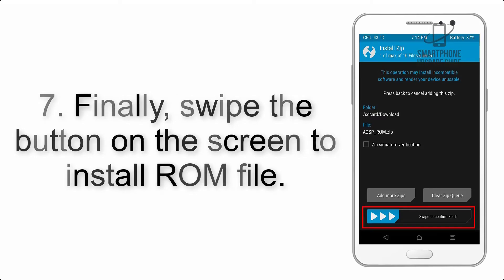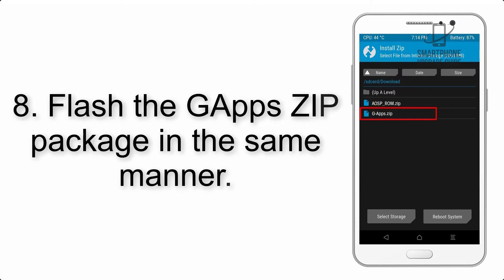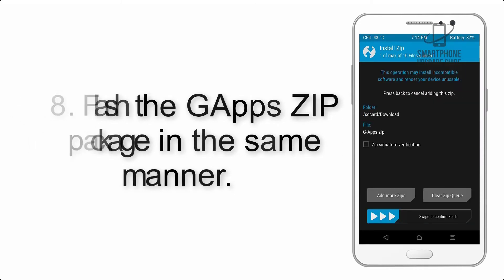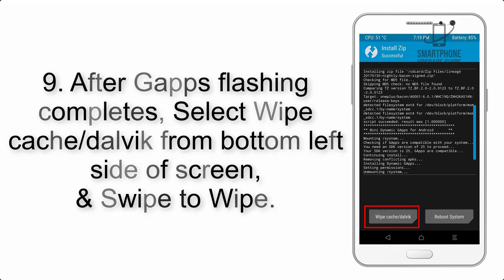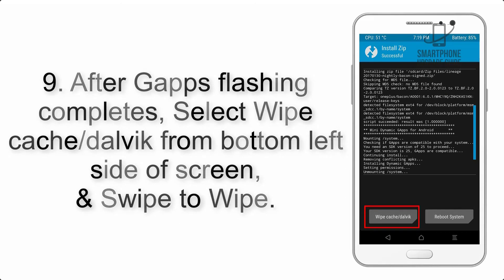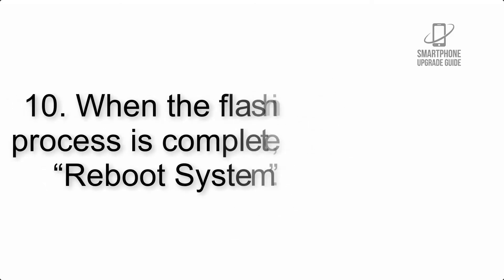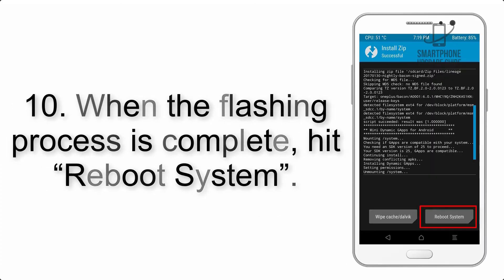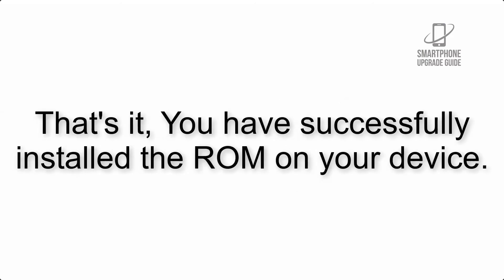Install Android 10 on Sony Xperia XA2 Plus (LineageOS 17.1 GSI Treble ROM) - How to Guide!